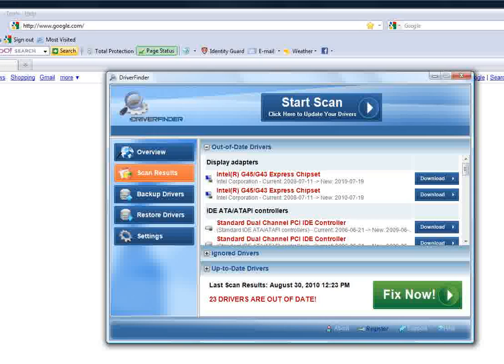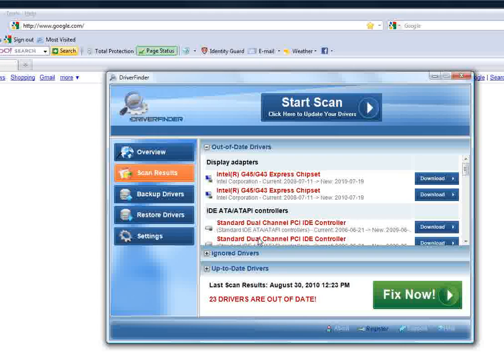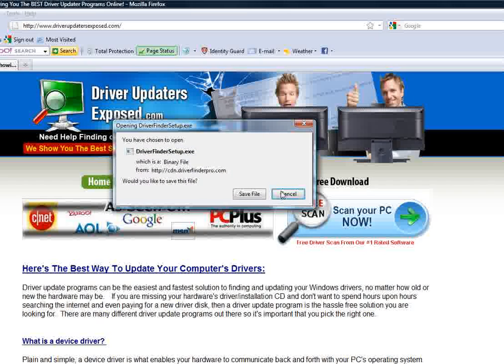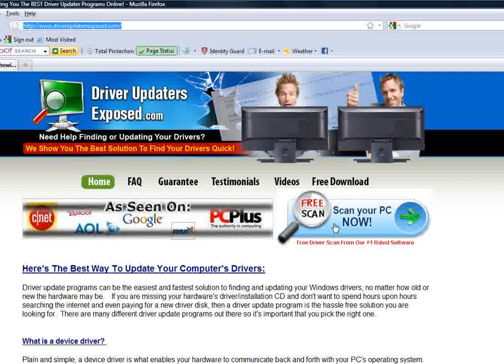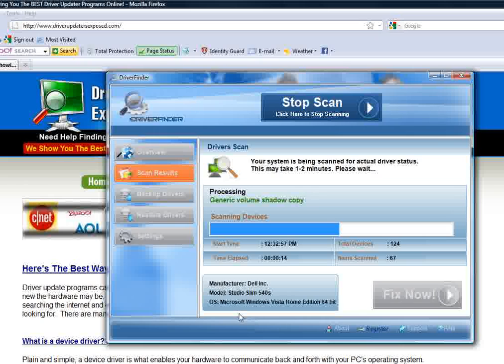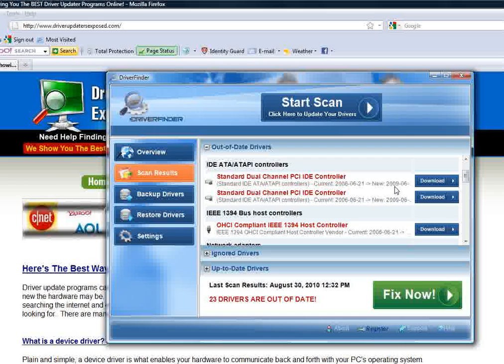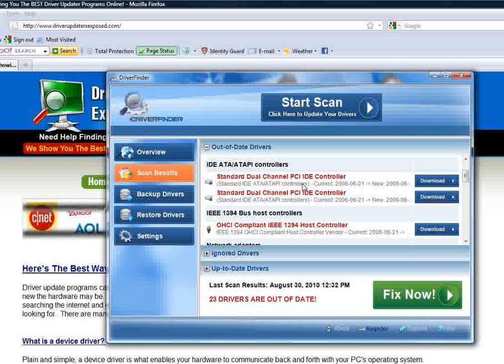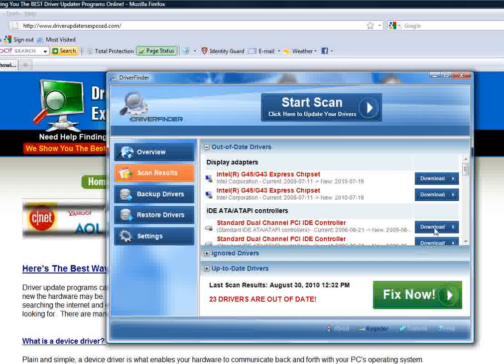My Keyboard Does Not Work - Fix It Now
- FREE Scan To Find and Fix Your Keyboard Problem

This video will show you how to fix your computer's keyboard problems fast.

To fix your computer's keyboard problem fast go to get a FREE Scan To Find and Fix The Problem FAST!